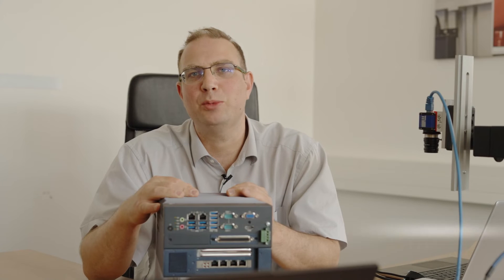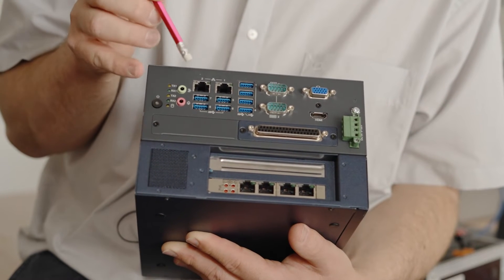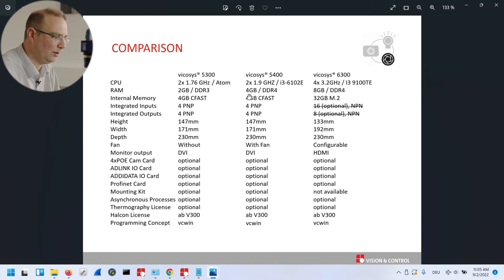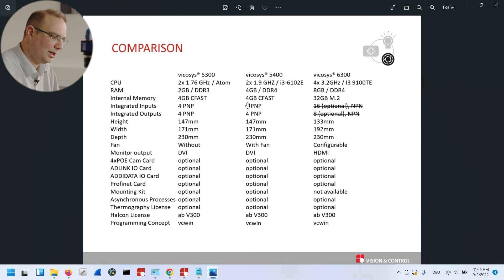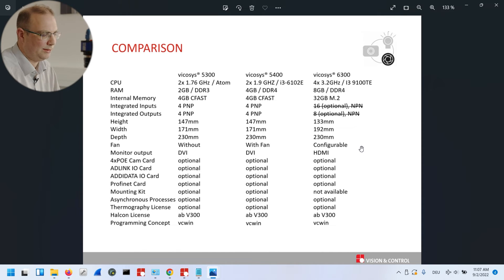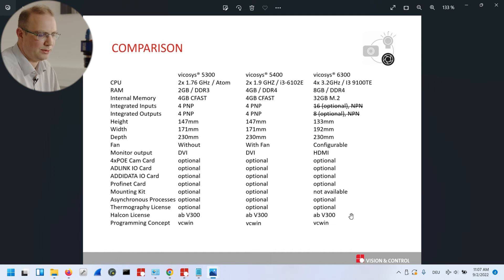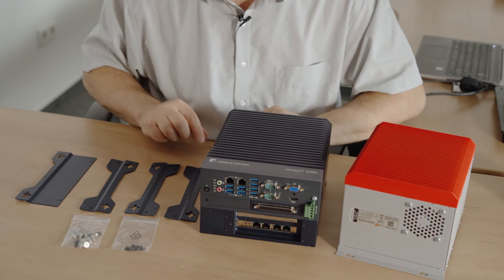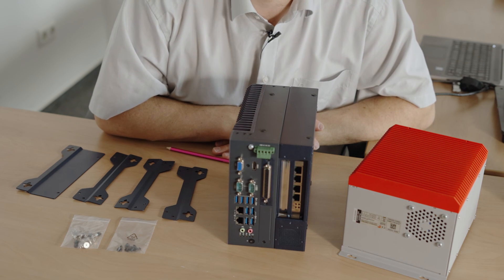Product Launch Multi Camera System vicosys® 6300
Get to know the new vicosys® 6300. Performance, technical details, comparison with the previous models vicosys® 5300 and vicosys® 5400.